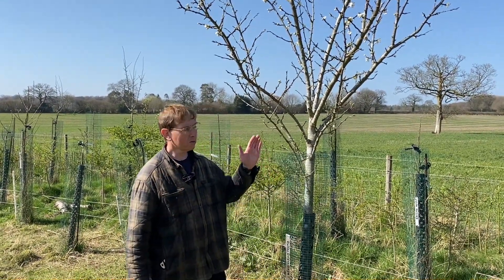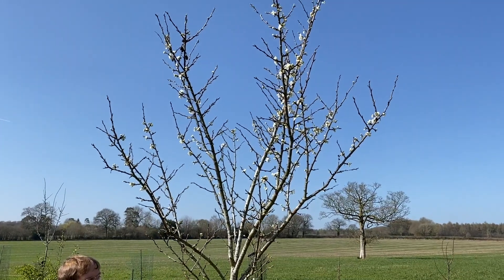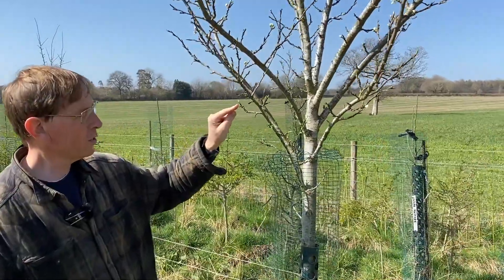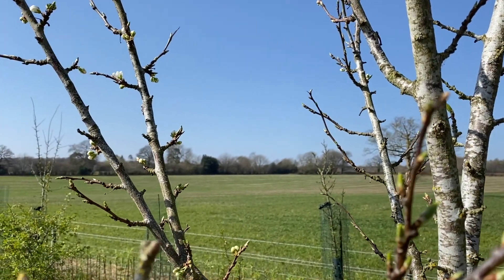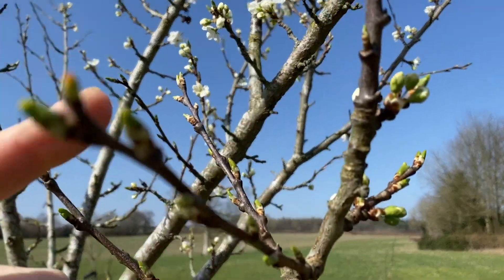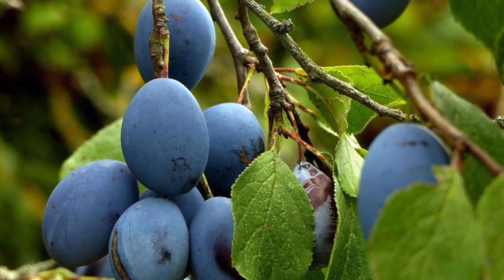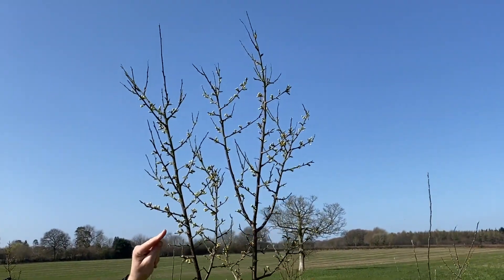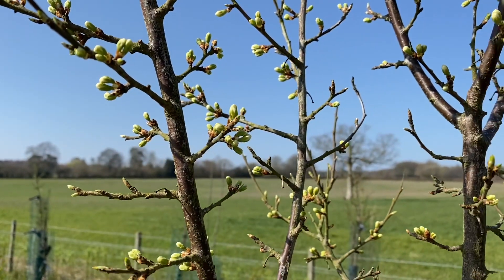Leaf and Flower Buds on Stone Fruits Trees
How to tell the difference between leaf and flower buds on stone fruit trees.